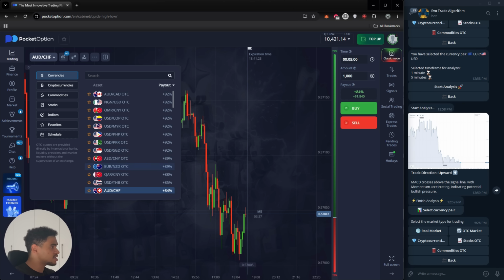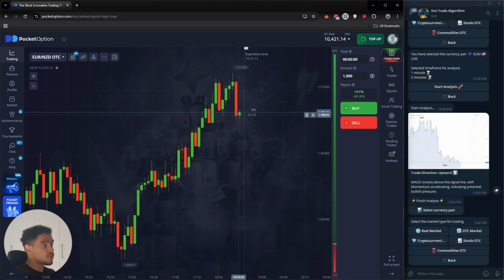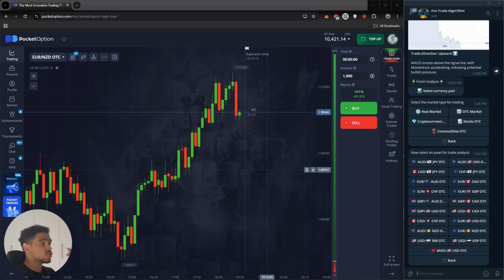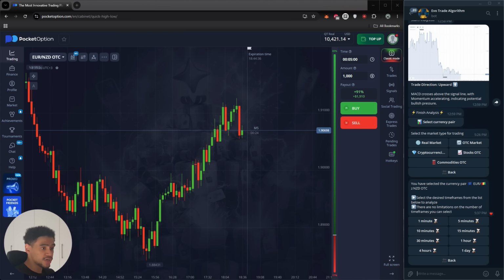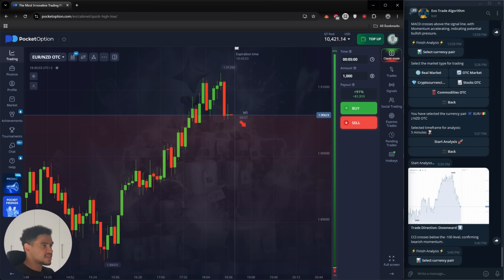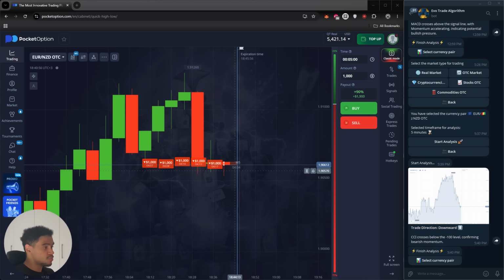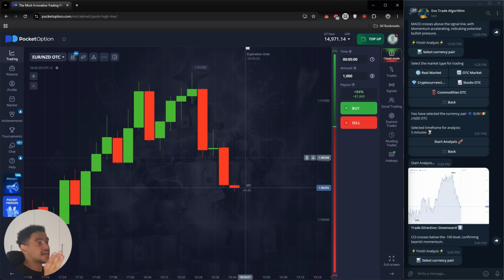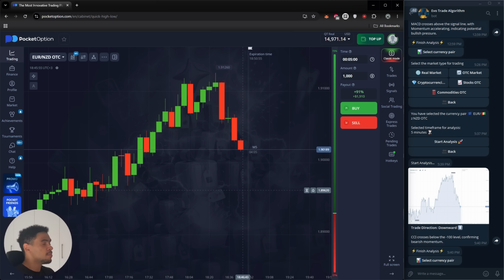Pocket Option This Is How You Get Best Trading Results With My Tools - ($5000 Profit In 1 Trade Evo)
Modern trading isn’t just about speed—it’s about making informed decisions with the right tools.

In this video, we’ll explore how I use pocket option, demonstrate AI-powered market analysis with pocket option ai, and show how a pocket option bot can help streamline trade preparation alongside technical analysis.

You’ll see how I analyze price action, identify high-probability trade setups, and combine AI tools with market structure, trend confirmation, and risk management. Rather than relying on emotion or random entries, this workflow is designed to make market analysis more structured and efficient.

Whether you’re new to Pocket Option or already have trading experience, this video offers practical insights into using AI-assisted tools to improve your trading routine while staying focused on disciplined execution.

Educational purposes only. This content is not financial or investment advice. Trading involves risk, and past performance does not guarantee future results.